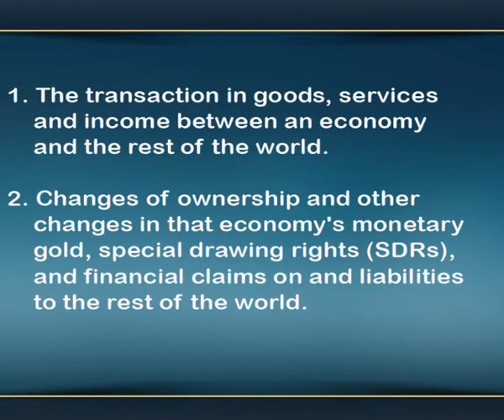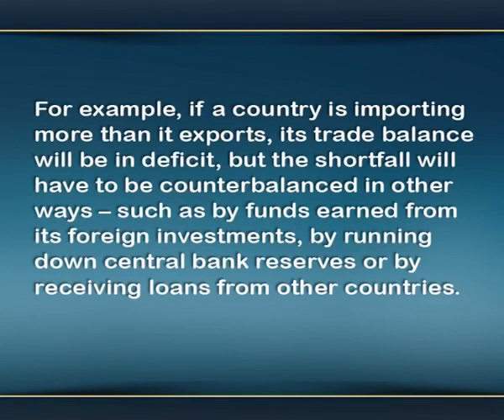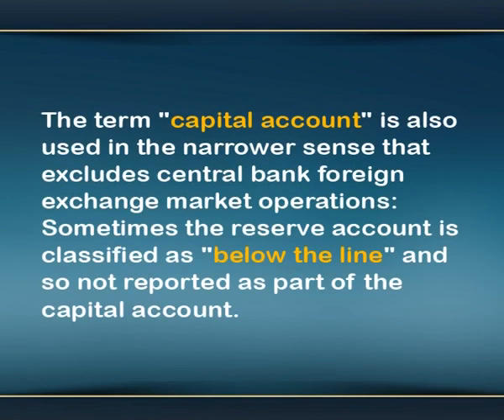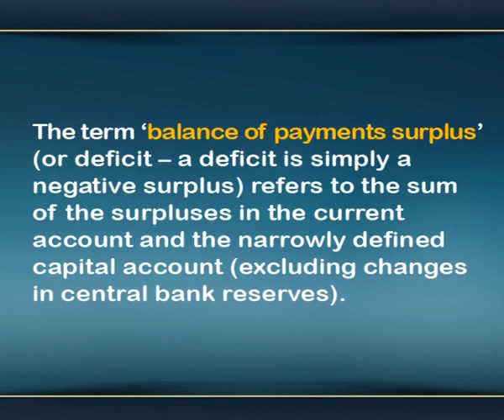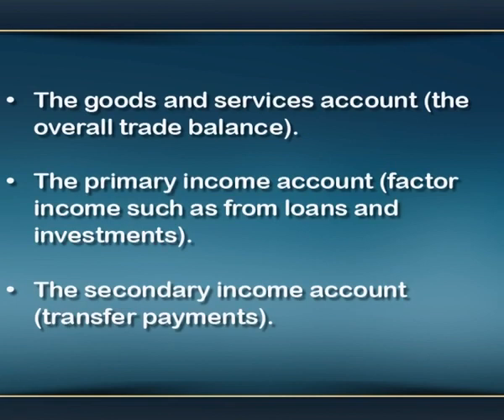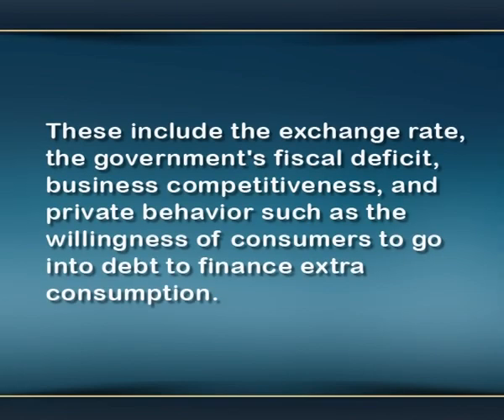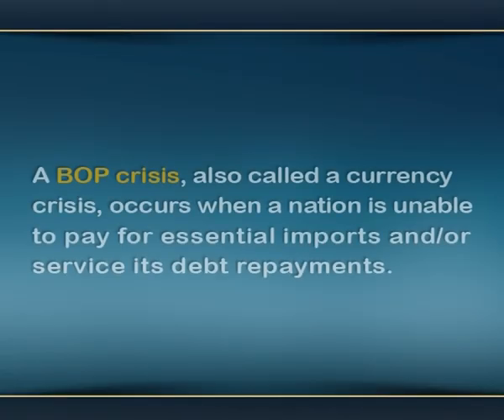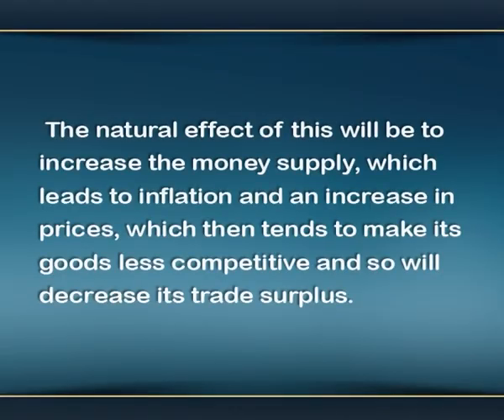India’s Balance of Payment Including Invisibles